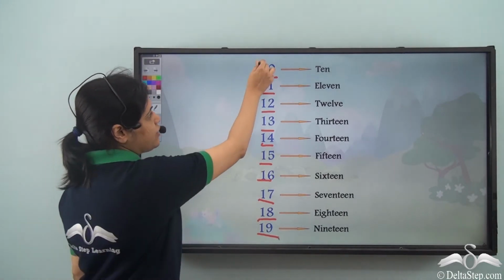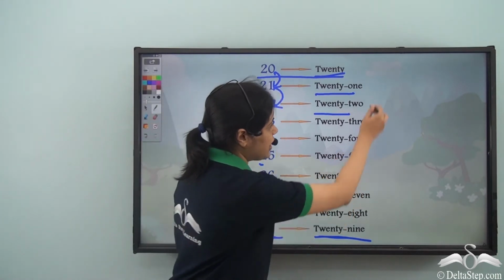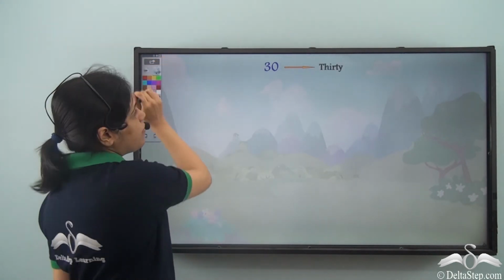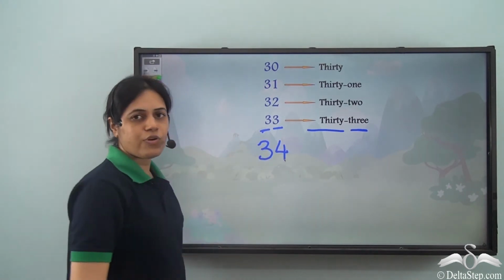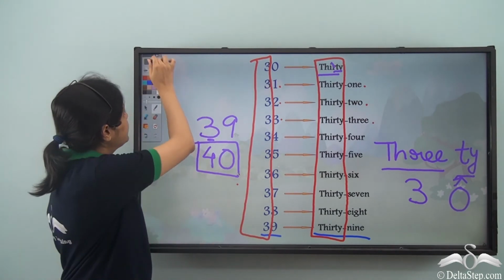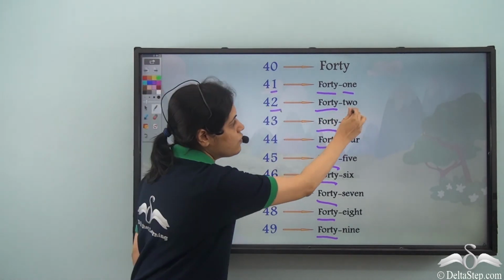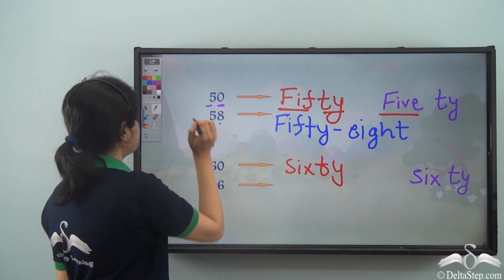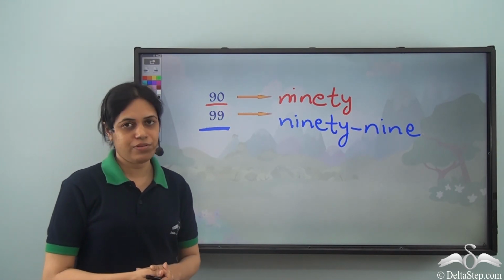Writing numbers from 31 to 99 | Numerically and In words | Class 1 | ICSE | CBSE